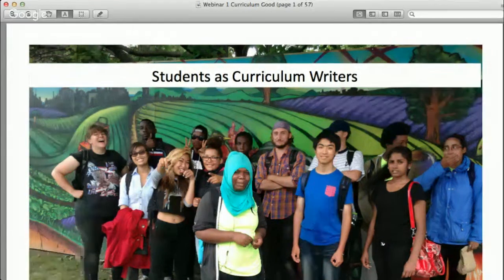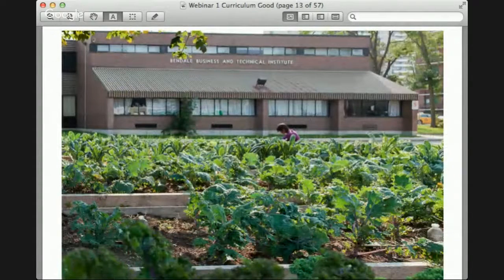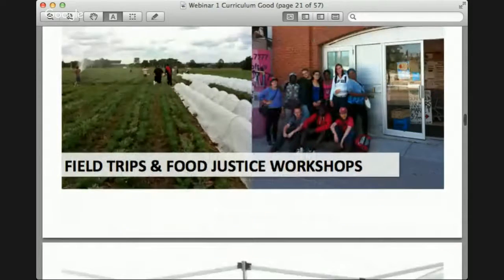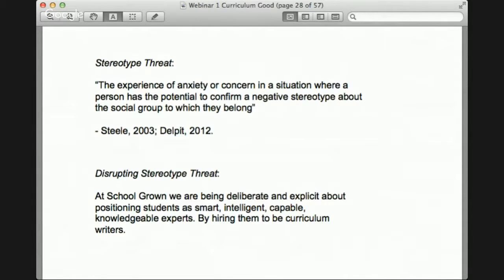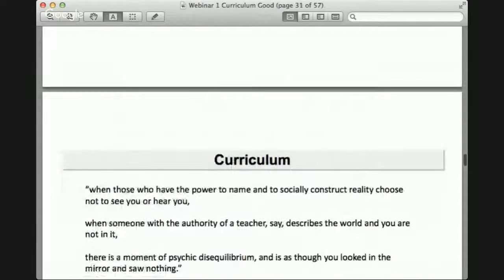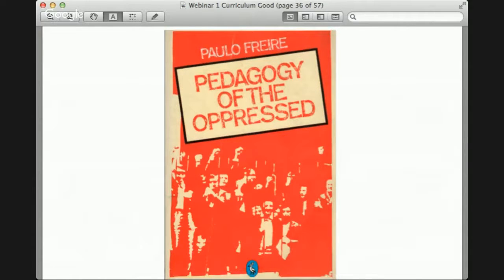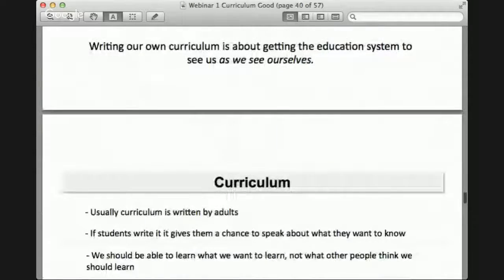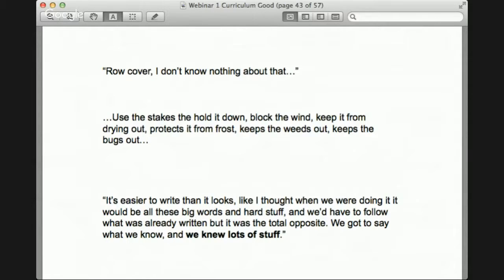Students as Curriculum Writers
At School Grown we hired ten high school students to write the curriculum for our program. Learn about why its important to centre youth voices in food justice work and the process we used for collectively authoring a school farming curriculum.